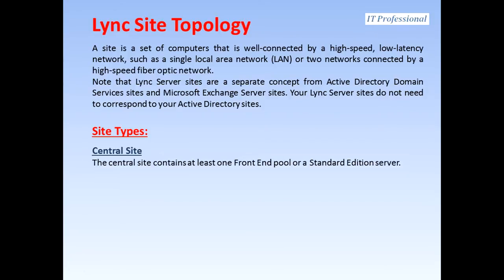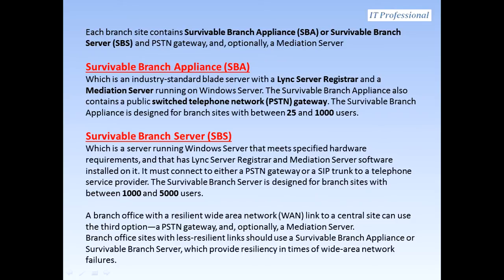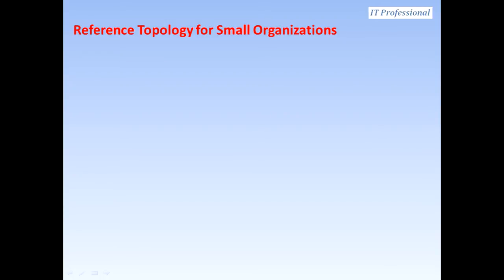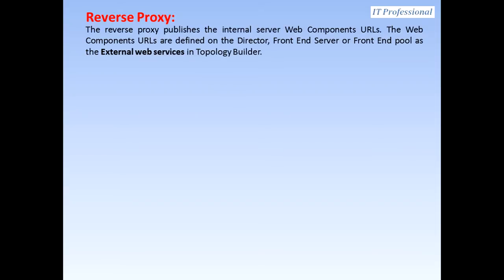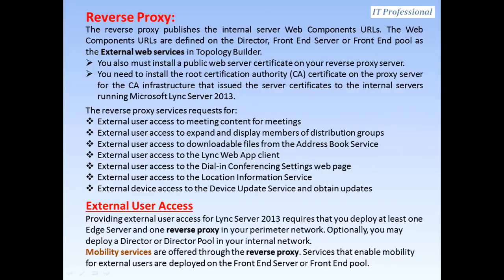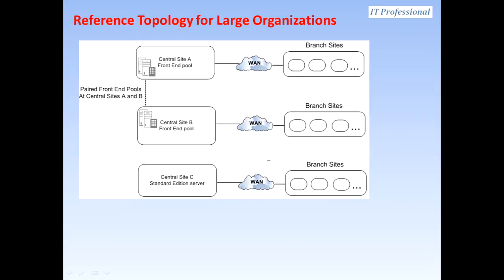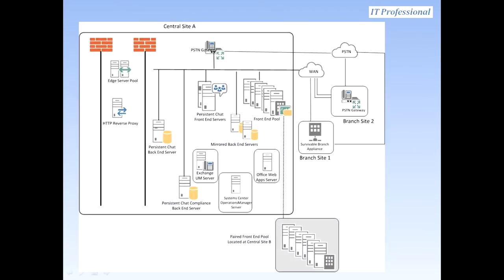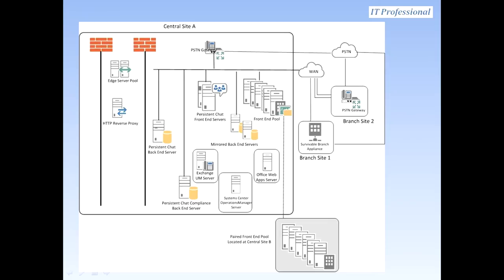3 Lync Server 2013 Lync Site Topology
Microsoft Lync Server 2013: Lync Site Topology